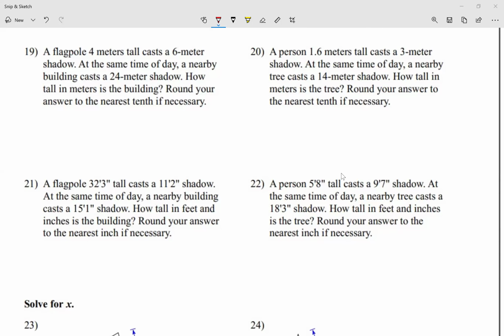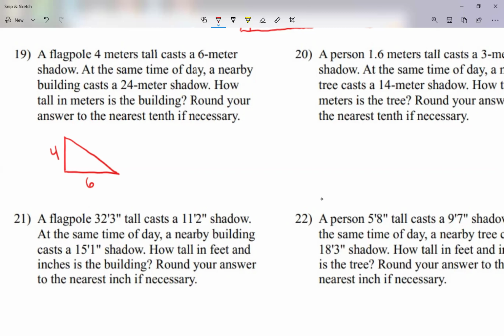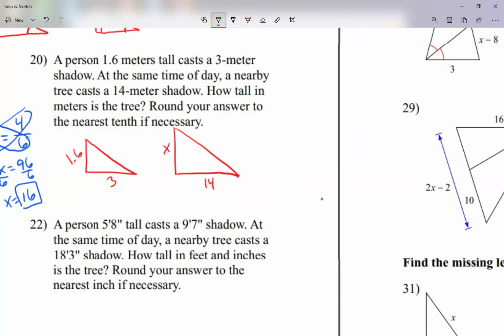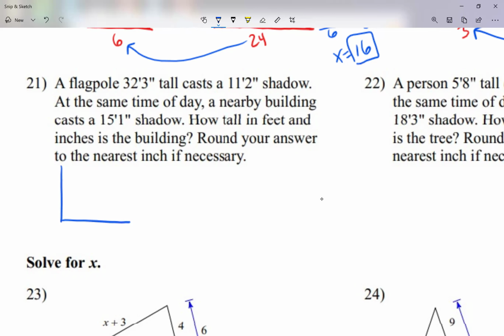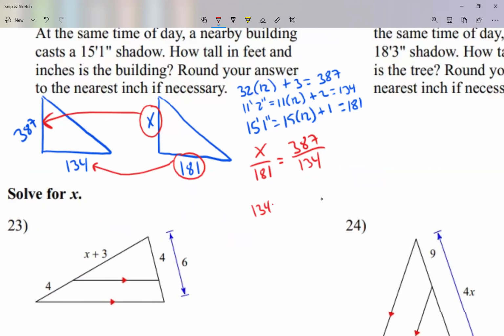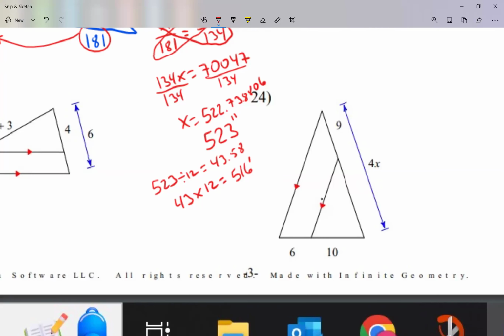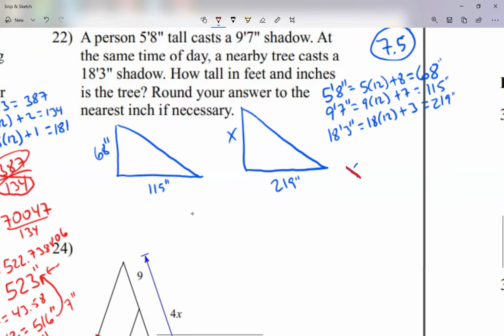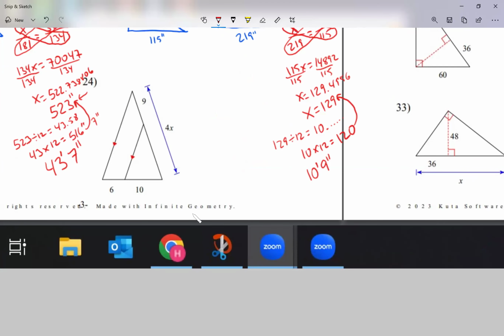Leonzo indirect measurement